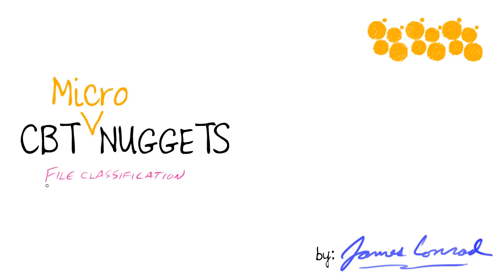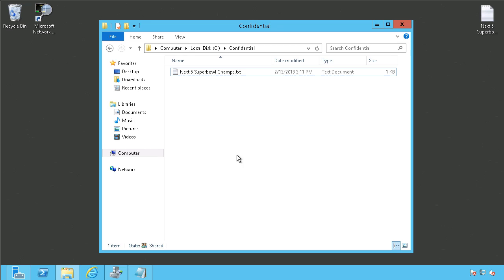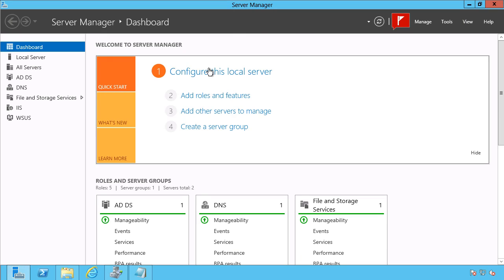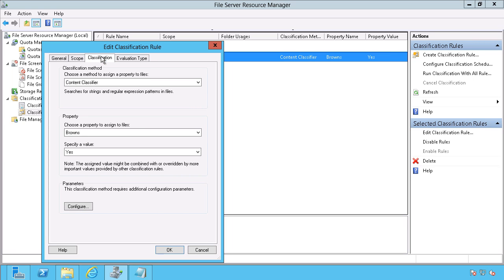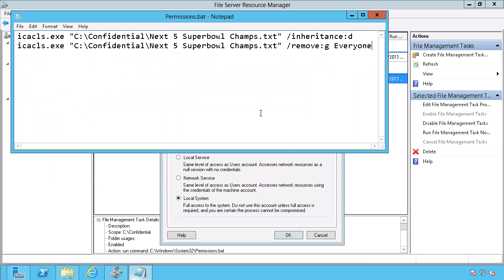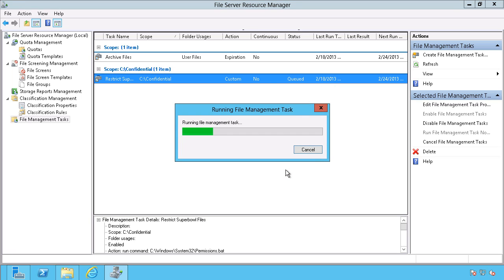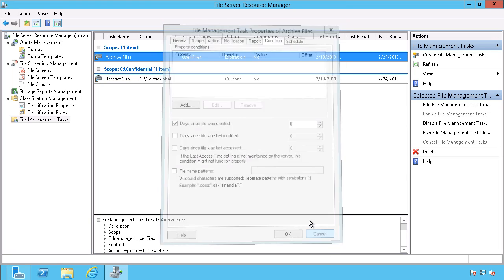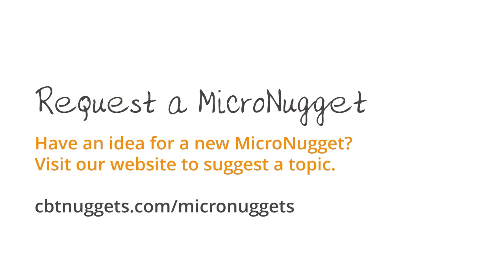MicroNugget: What is File Classification?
In this video, James Conrad covers the basics of file classification and how to place files in the most appropriate locations. He’ll discuss considerations like confidentiality, access, and how to set up an effective archiving schedule. He’ll dig into a file’s security settings and show you how to classify files correctly.

Classification management consists of both classification properties and classification rules.

James explores what goes into effective file classification from a technical perspective, such as a file’s security settings and policy, followed by a discussion about the overall structure and archive schedules.

You’ll see a live demonstration of James digging into various files within File Server Resource Manager as he explains some of the crucial factors you should pay attention to and take an active role in shaping for your organization.

You’ll see how classification rules work, what they look for, and a step-by-step explanation of how to set these up and leverage their capabilities.